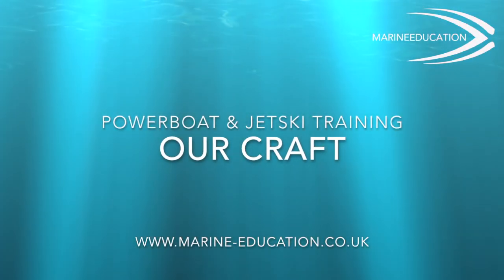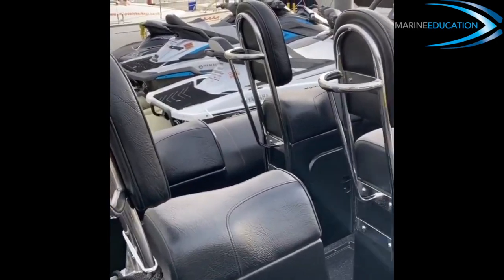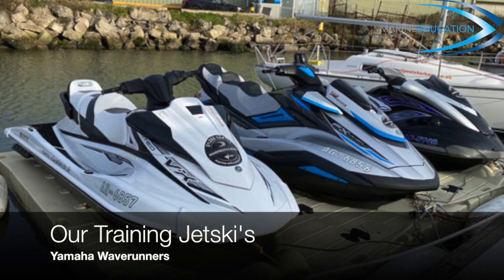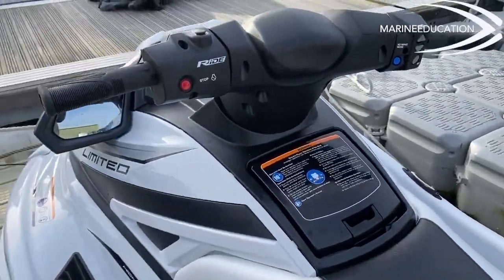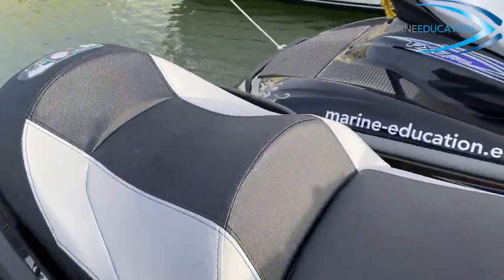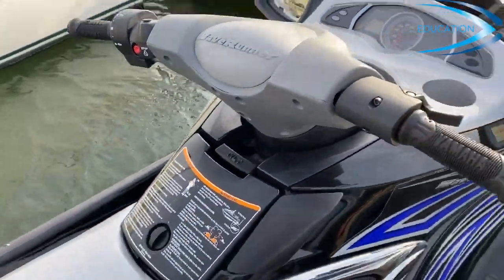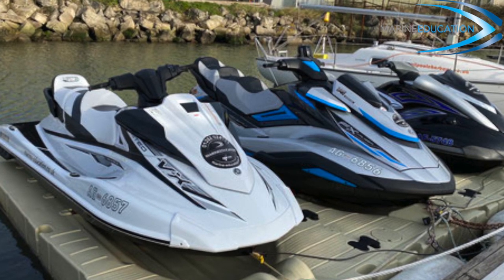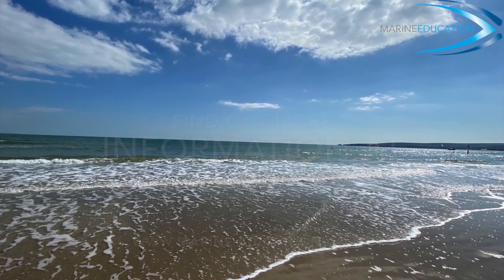Marine Education RYA Training Craft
A little video giving you an overview tour of our training craft you will use during your Powerboat or Jetski Training.
Including our Humber RIB and Yamaha Waverunners including:
- 2019 Humber Destroyer 6m RIB with 115hp Yamaha Outboard
- 2020 Yamaha VX Limited Waverunner
- 2020 Yamaha FXHO Cruiser Waverunner
- 2008 Yamaha FXHO Waverunner